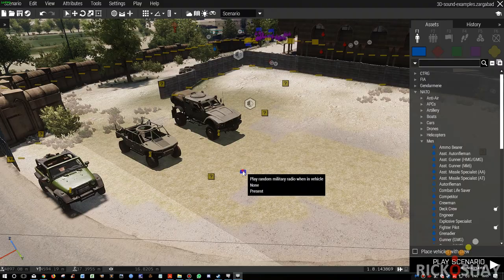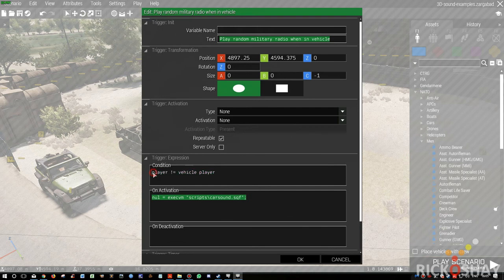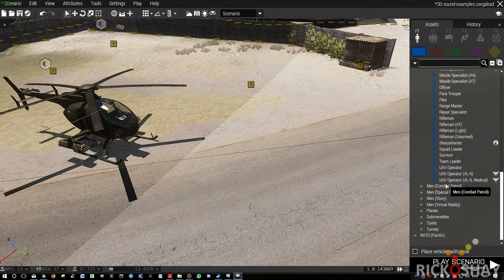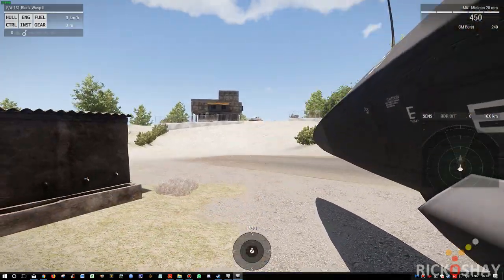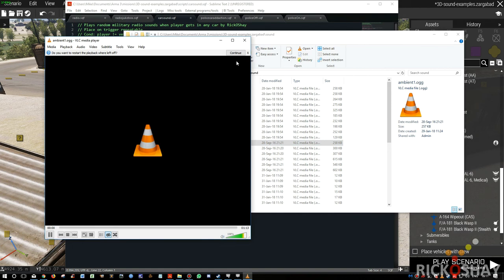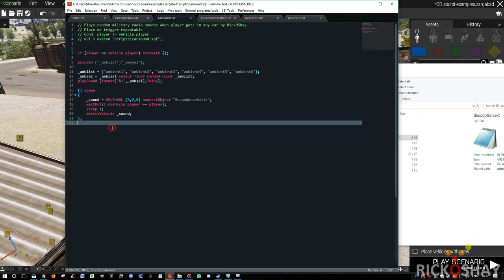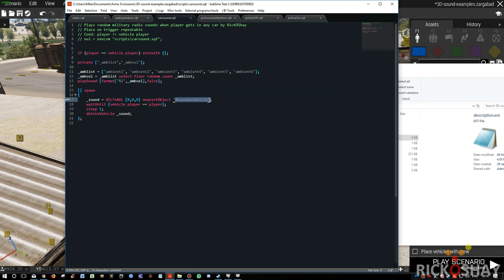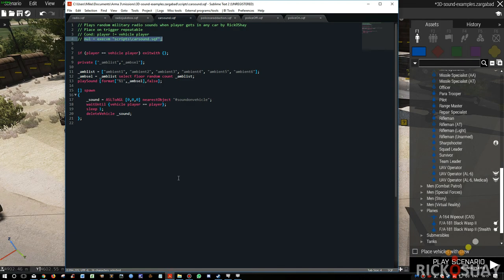Sound on Vehicles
In this video I add random radio sounds to all vehicles using a single trigger and simple script - works in SP and MP.

Over 17,000 hours - I still have lots to learn about Arma 3. I've been gaming and creating content for games since 1987. I'm a computer engineer with a creative background. I still play lots of other fps games - but as you can see I'm an Arma -holic - so to speak. (no reference to the community site by the same name).